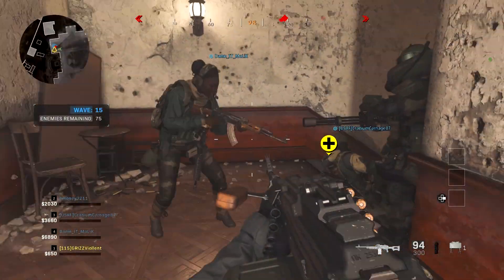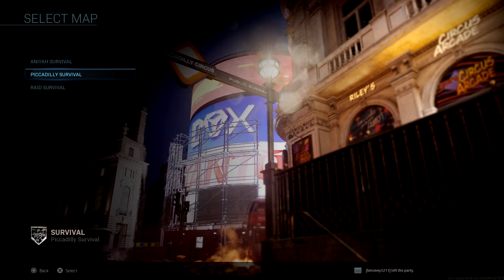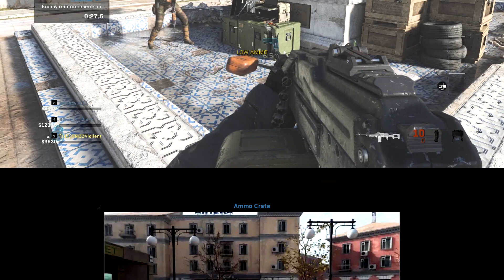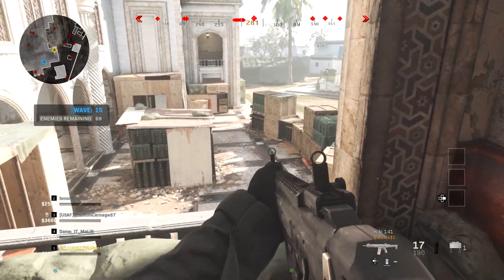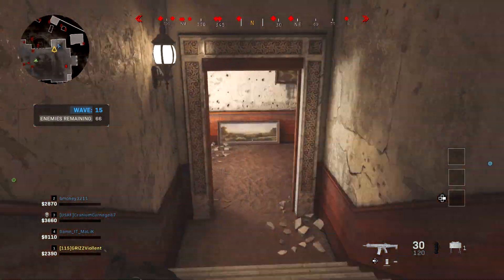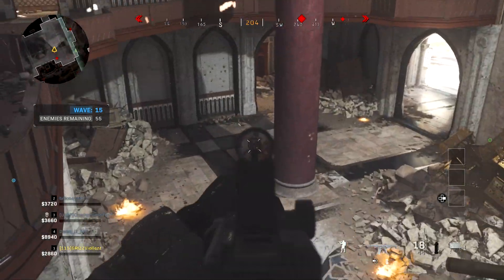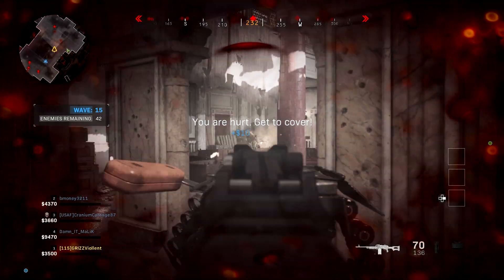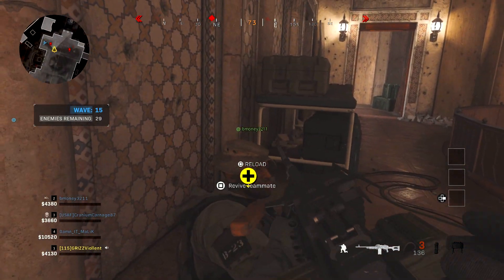Modern Warfare Spec Ops ☆ Survival Mode Review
Call of Duty: Modern Warfare Special Ops Survival Mode Review! A Co-Op Experience of Hide and Seek! Is It Worth The DLC Exclusivity? New Battle Pass Update!

🔸 SOCIAL MEDIA!